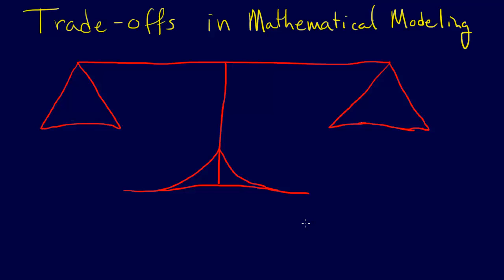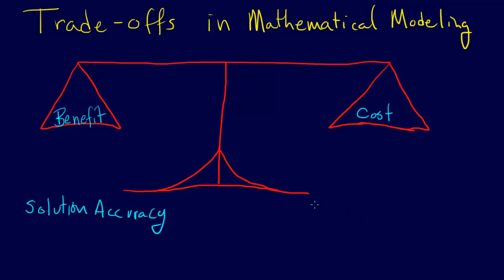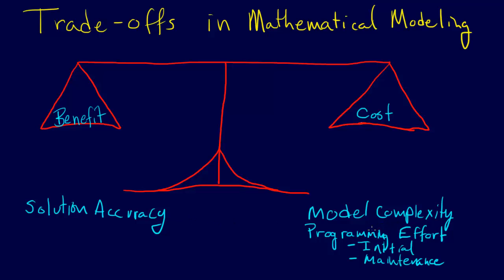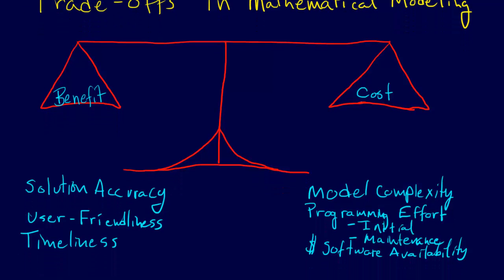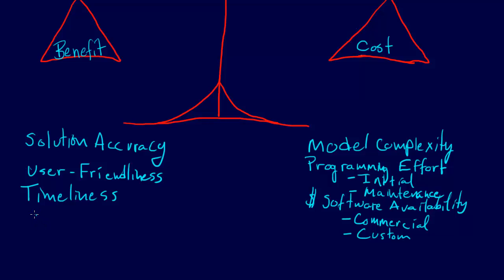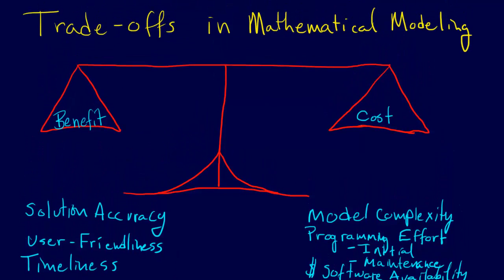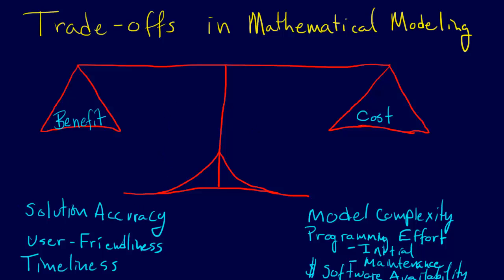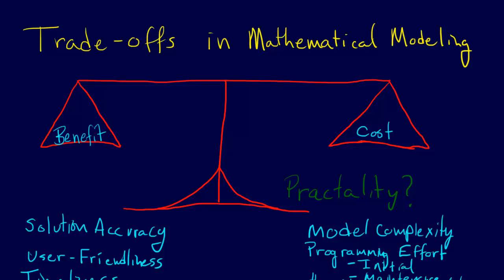1.1.4-Introduction: Tradeoffs In Mathematical Modeling